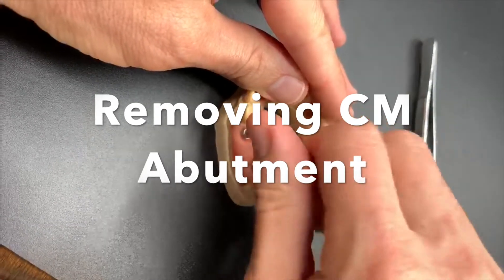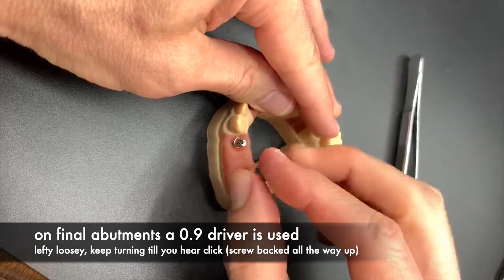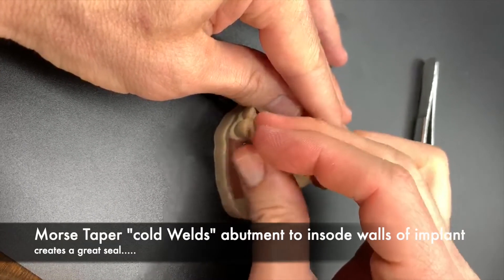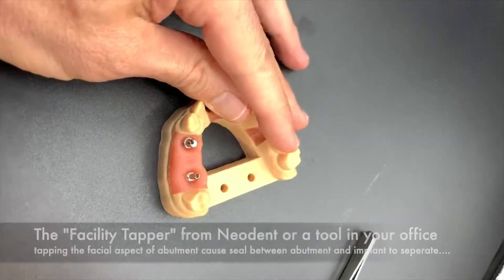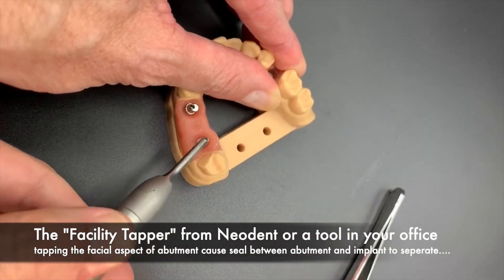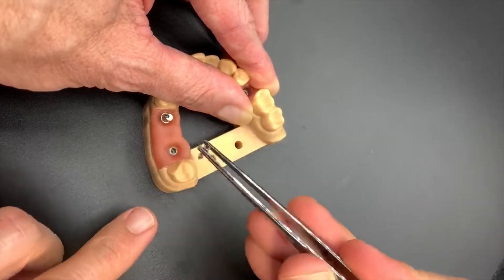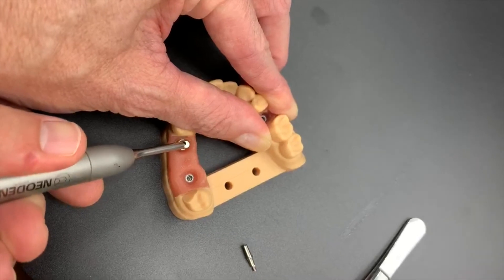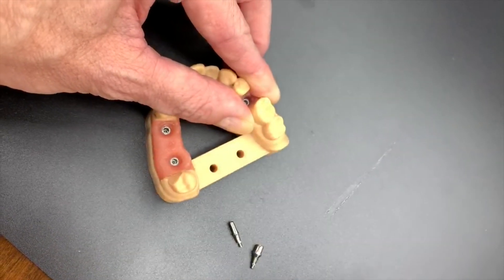Stuck CM Abutment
Sometimes when removing a CM Abutment they seem  to be stuck in patients mouth on implant after loosening.  The Morse Taper mechanical design cold weld's the abutment to the inner walls of the implant.  This walkthrough video shows a simple tapping technique to break the seal between abutment and implant.